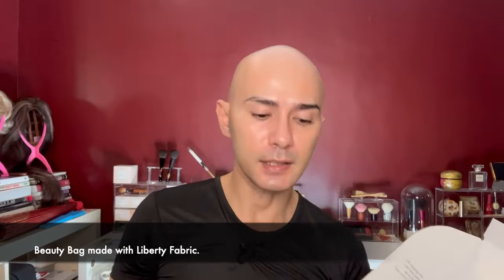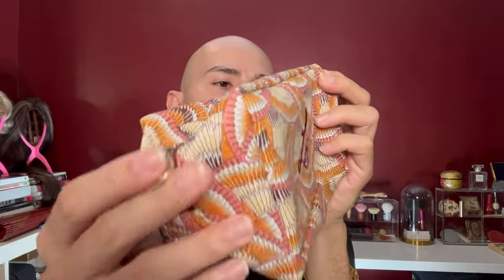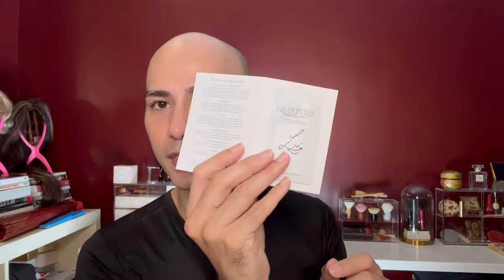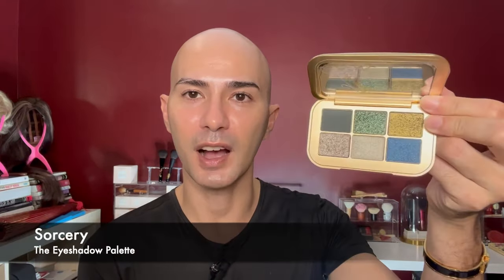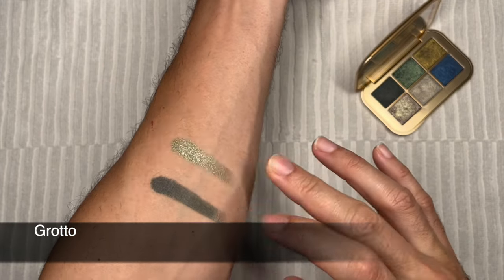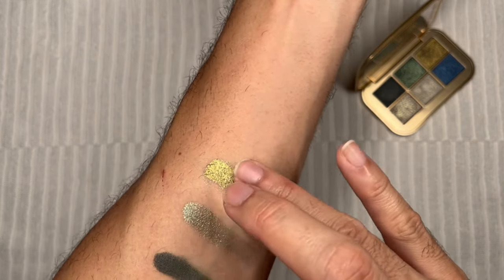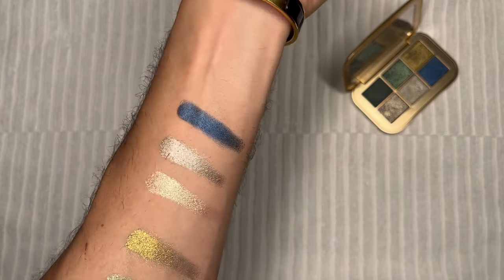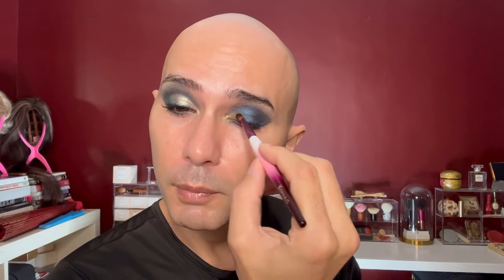Lisa Eldridge Haul - The Sorcery Palette, Some Luxuriously Lucent Lipsticks and a Gloss Embrace.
Products Featured:
Lisa Eldridge Makeup

Products Used:
VMV Hypoallergenics:
Cleanser: Hydra Balance Gentle Cream Cleanser
Toner: Super Skin 3 Monolaurin + Mandelic Acid Toner
Targeted Toner: Id Bump-Free Toner
Mattifiying Gel: Id Monolaurin Gel
Sunscreen: Armada Sport 70

Powder:
Givenchy Prisme Libre Powder - 3 Voile Rose

Givenchy Prisme Libre Powder - 5 Popeline Mimosa

Other Brushes:
Chikuhodo:
R-LQ4
FO-10

Bisyodo:
FU-EB

These can be purchased at Fude Beauty through my Just key in their names on the search bar.

S113
G5512
G5515
J146
Yachiyo Round (L)
Yachiyo Tapered (L)

Sonia G:
Blender Pro
Worker Pro
Crease Two
Builder Two
Smudger Two
Mini Keyaki Buffer
Jumbo Bronzer